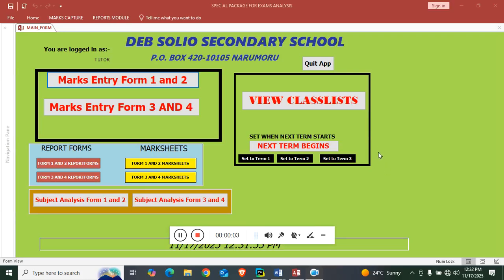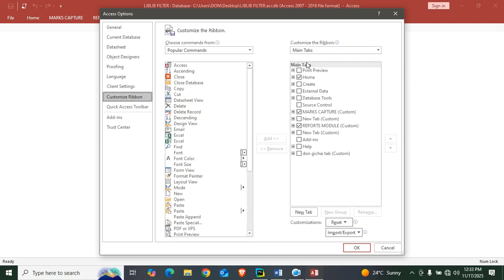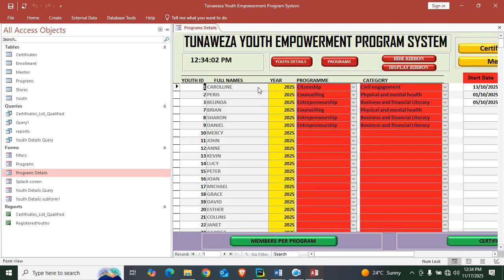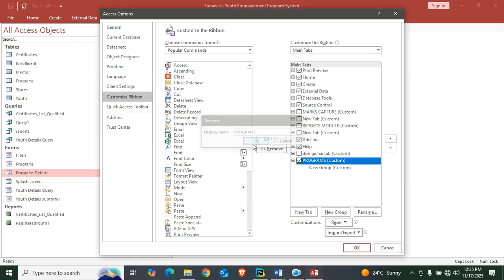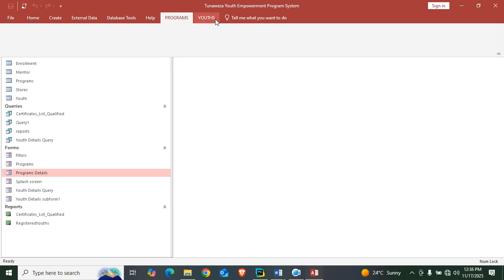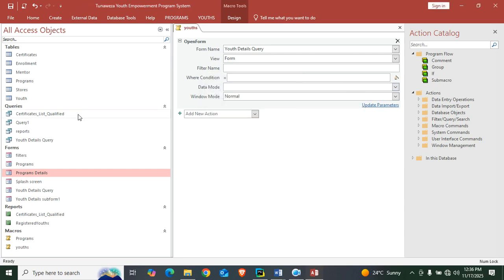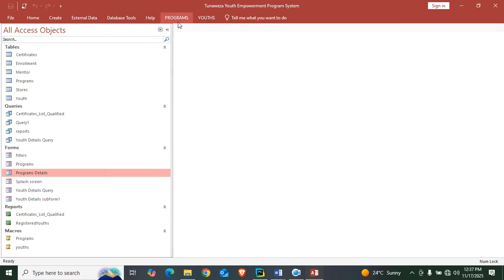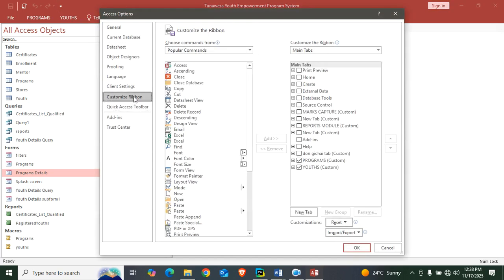Create Customized Menus and tabs in Microsoft Access Project Using Macros